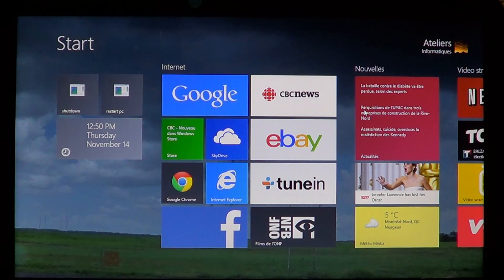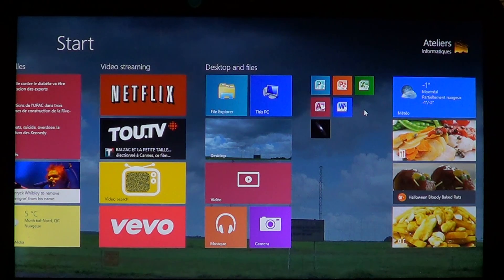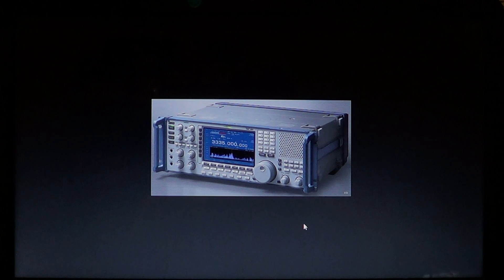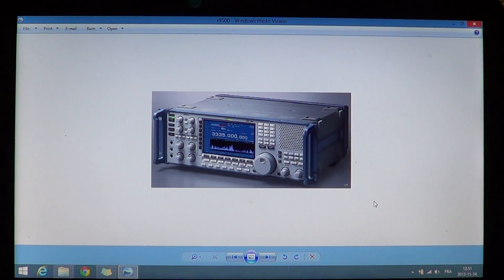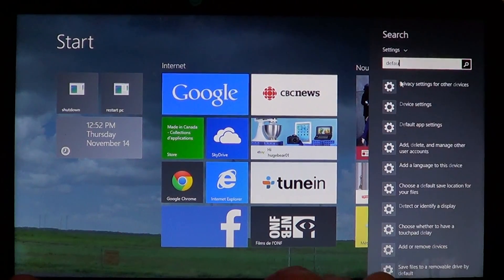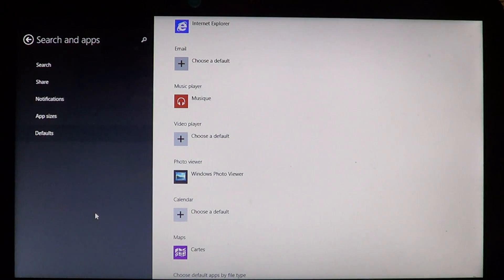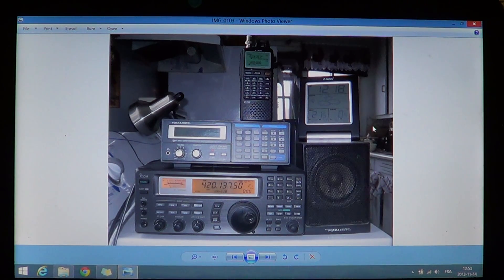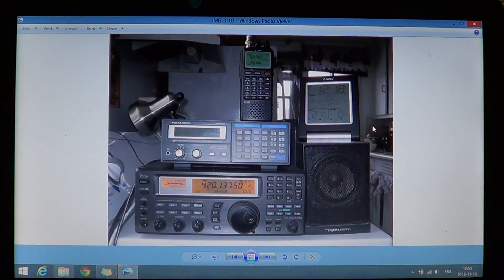Windows 8.1 How to change default picture viewer app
Changing your default pictuer viewer in Windows 8.1